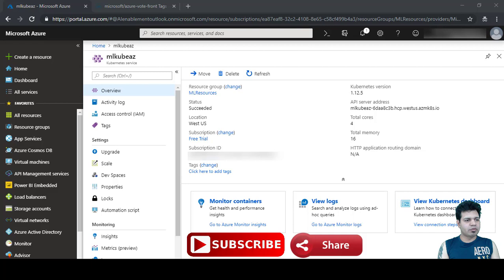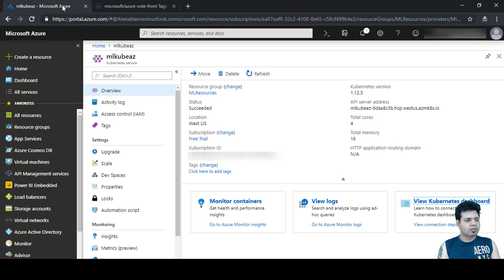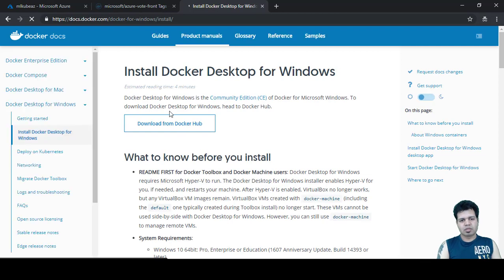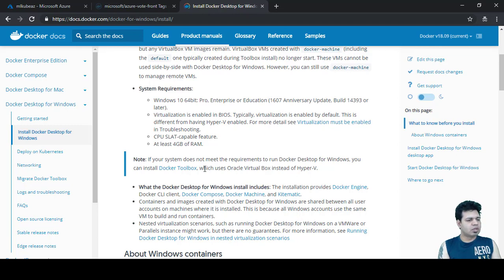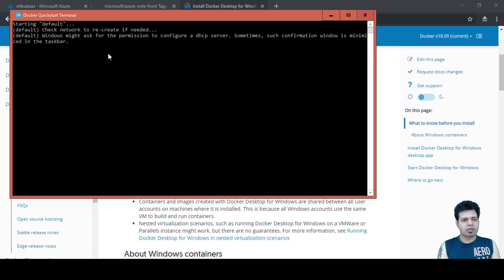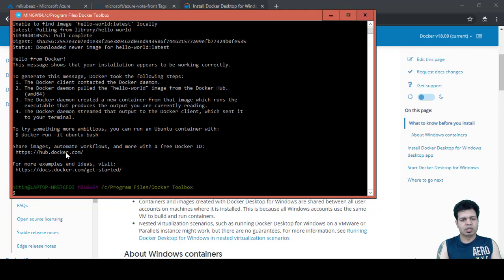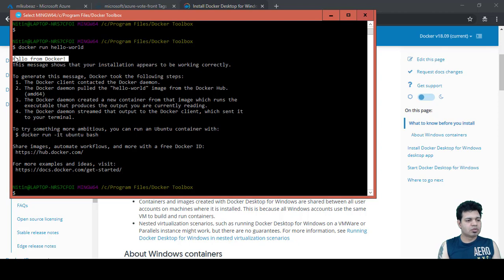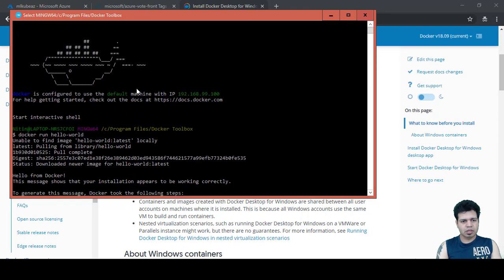Microsoft Azure Kubernetes - Run Docker Container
About this video:
This video titled "Microsoft Azure Kubernetes - Run Docker Container" explains the steps to run docker container,